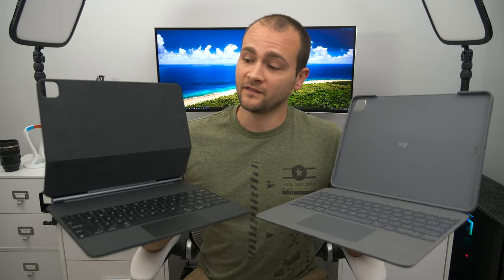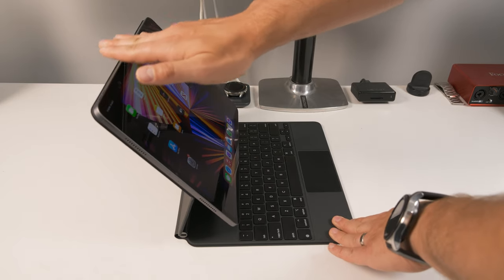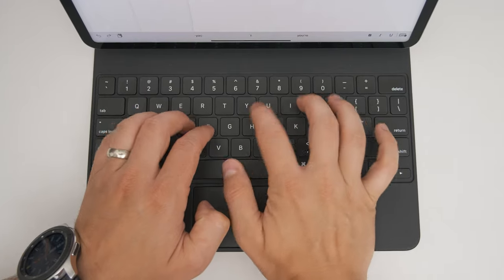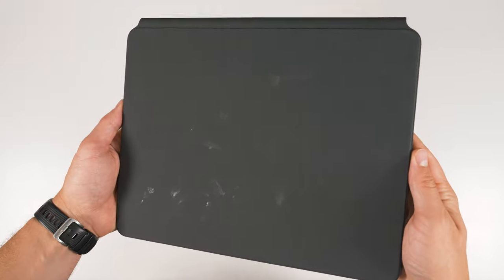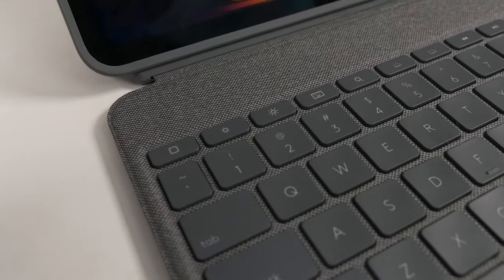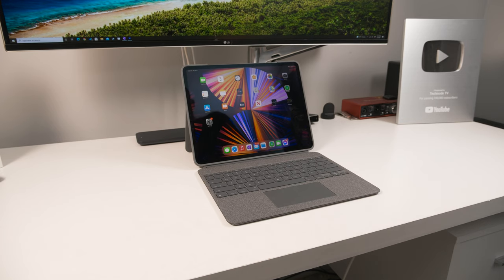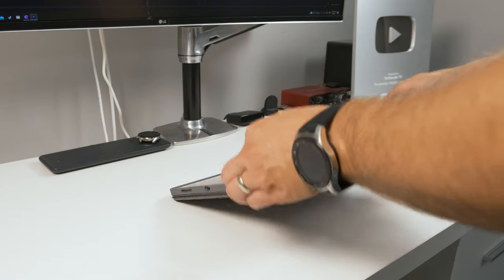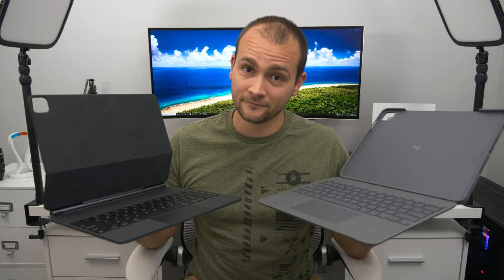Best iPad Pro Keyboard Case? Magic Keyboard vs Logitech Combo Touch Keyboard 2021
Magic Keyboard from Amazon
Logitech Keyboard from Amazon

What's the best 2021 iPad Pro Keyboard Case? Apple's Magic Keyboard case or the much less expensive Logitech Combo Touch Keyboard case? I'll be testing these cases out with the 2021 iPad Pro 12.9", but the features will be the same with the 11" version as well.

Galatians 5:22‭-‬23

SD Card
Lens 1
Lens 2
Adapter for Lens 2
Mic 1
Mic 1 XLR Adapter
Mic 2
Wireless Mic
Desk Lights
Key and Fill Lights